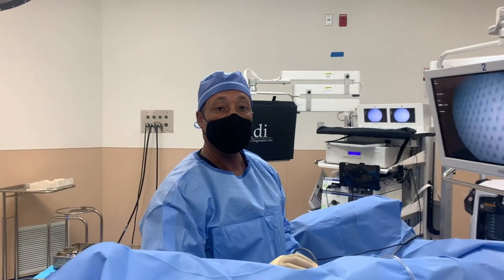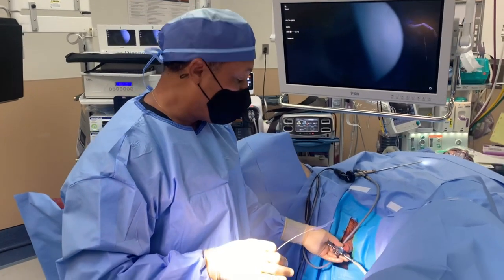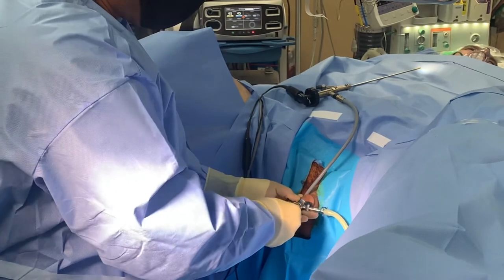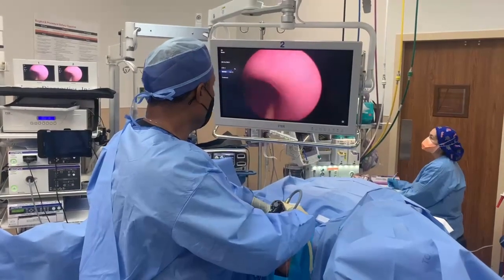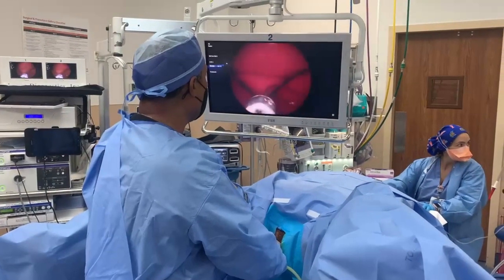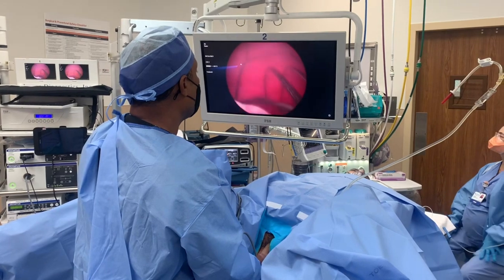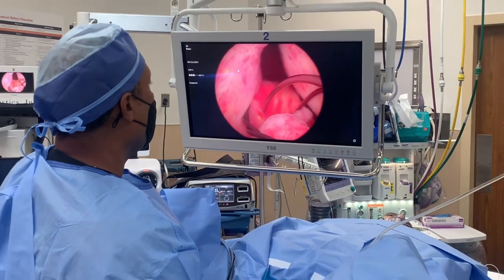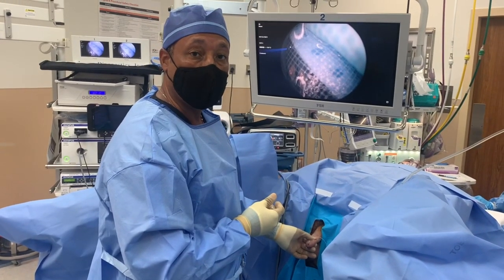iTind For BPH Full Procedure With Dr. Chris Hollowell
This iTind procedure is performed by Dr. Chris Hollowell of  Z Urology.

iTind is a minimally invasive and clinically proven treatment that provides rapid and effective relief from enlarged prostate (BPH) symptoms. iTend is now proudly offered by the Z Urology Center of Excellence.

The in-office treatment involves the implantation of a small device into the prostate for five to seven days, after which it is completely removed. Once the iTind has been implanted, it expands and applies gentle pressure, remodeling the tissue and creating a wider channel through which urine can flow. Providing instant relief to symptoms of BPH.

Z Urology - Center of Excellence
Locations: Coral Springs, Fort Lauderdale, Pompano, and Boca!